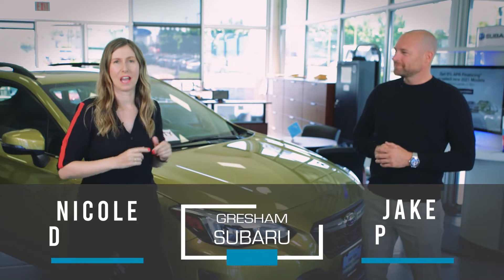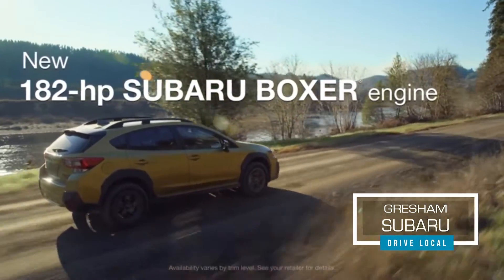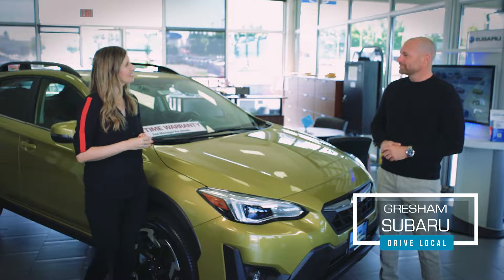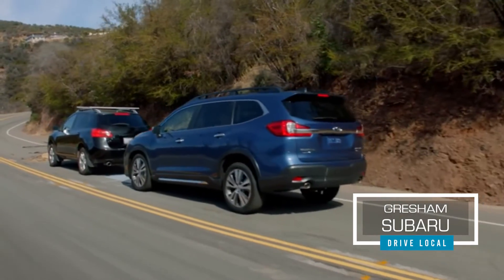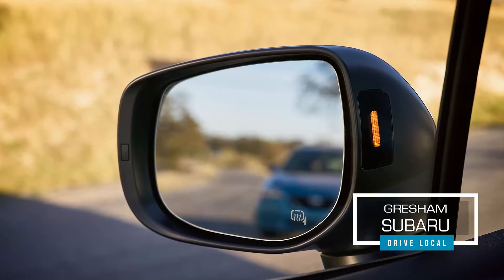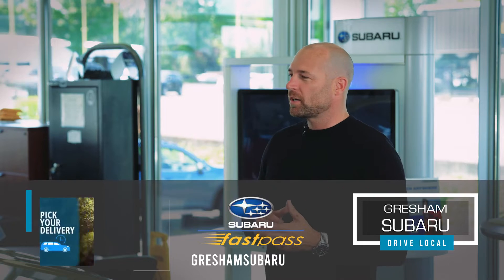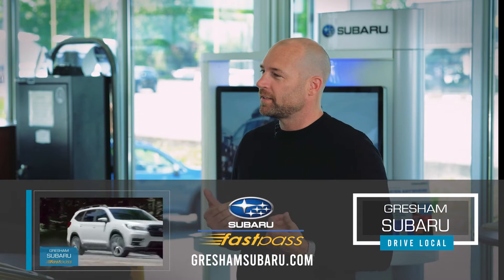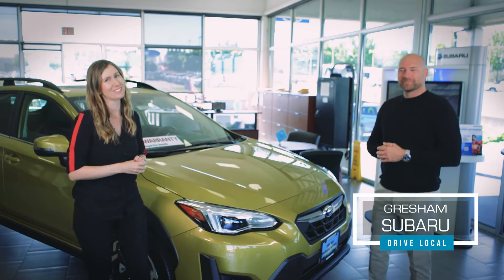Drive Local with Subaru Crosstrek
It’s time to Drive Local. Host Nicole DeCosta is out at Gresham Subaru in Portland, Oregon, and is learning all about the 2021 Subaru Crosstrek. It's the most powerful, most fun to drive, and safest Crosstrek ever made and includes performance, technology, and design updates throughout. Visit GreshamSubaru.com to learn more.

More information on Nicole DeCosta:
Web: NicoleDeCosta.com
For: Portland's CW and KOIN 6 (KOIN.com)